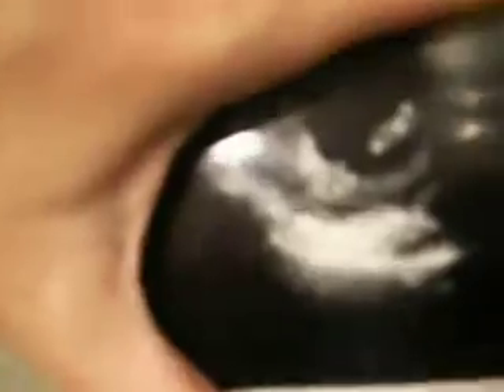13 Weeks Pregnancy Vlog-Know Gender 90%?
13 week update-NT measurement, baby pictures(kinda hard to see), meds I'm off now, ultrasound tech would be very surprised if gender is wrong! **Baby Dust**Sticky Healthy Dust**  Happy Thanksgiving! Safe travels!  xoxo  :)))